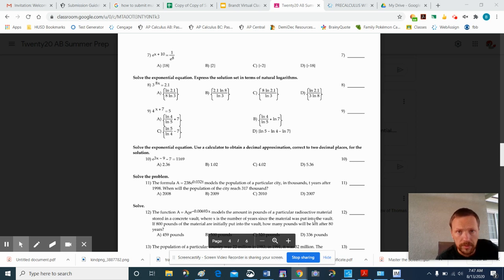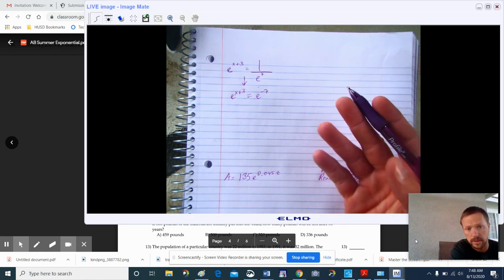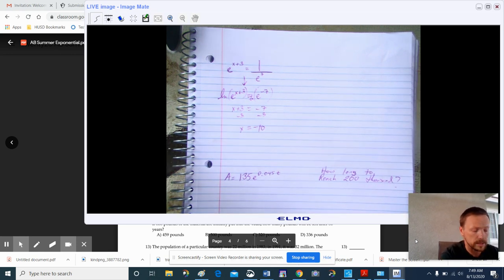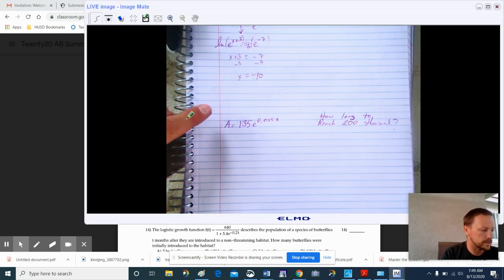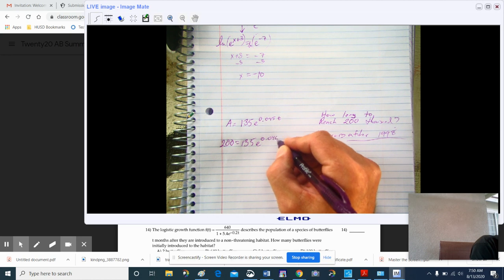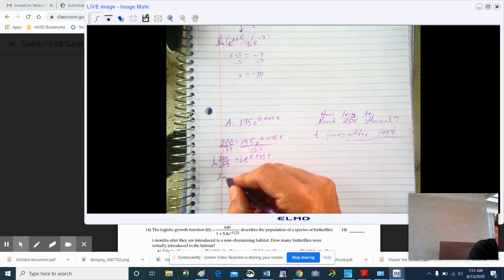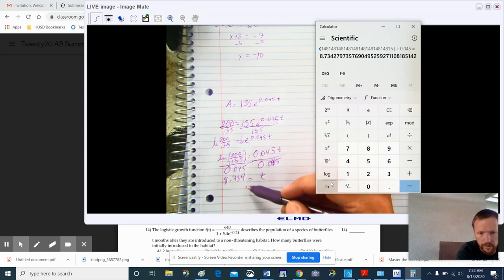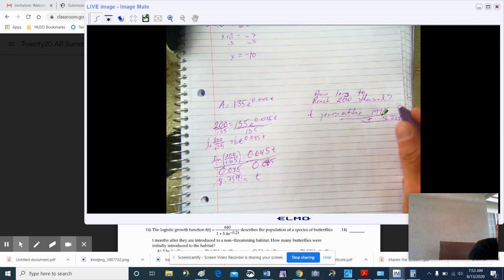Exponential Eq wkst #7,11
Answering some questions about exponential